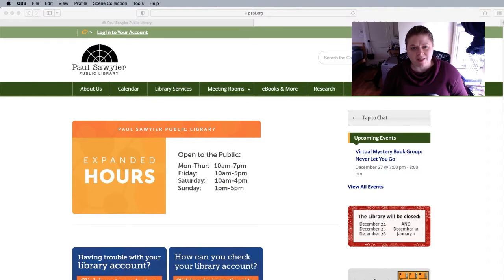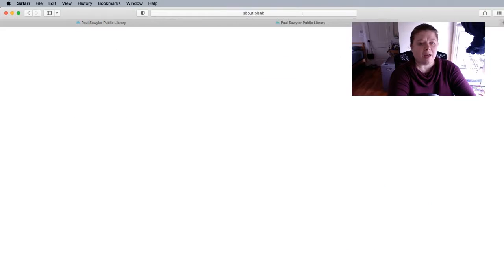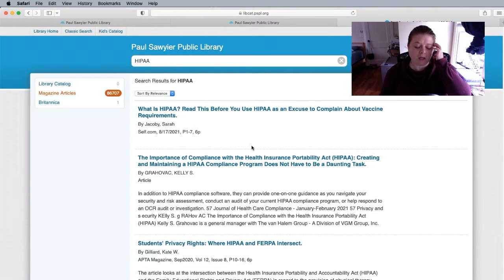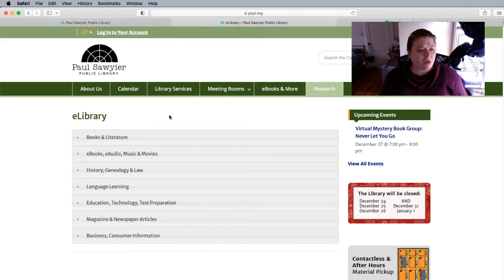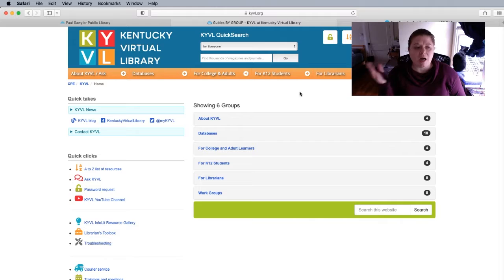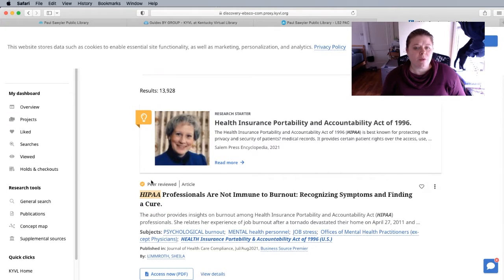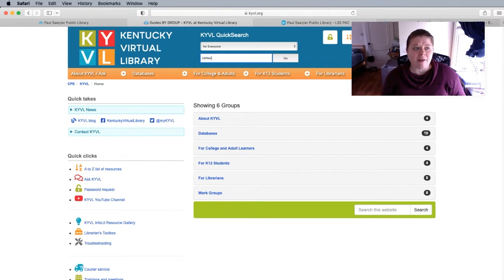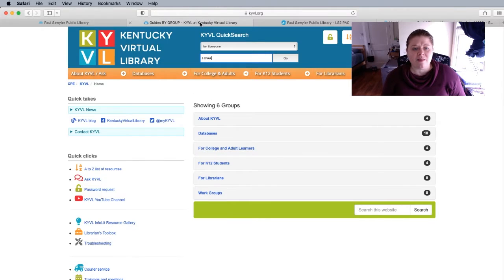Tech Tutorial: HIPAA Part 2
In today's tech tutorial, Cindy shows you how to find online information about HIPAA with the library catalog and the Kentucky Virtual Library.